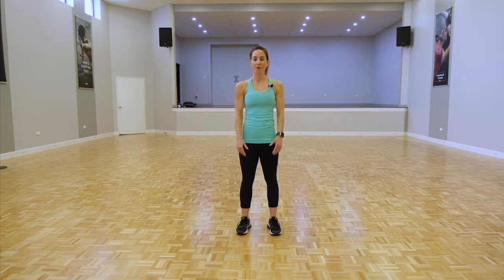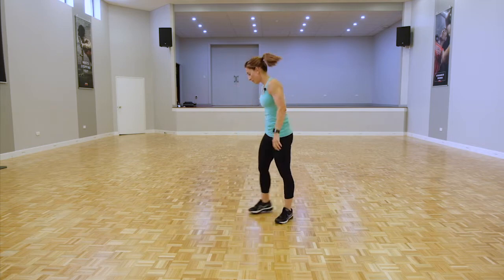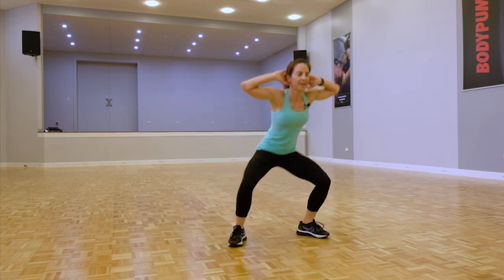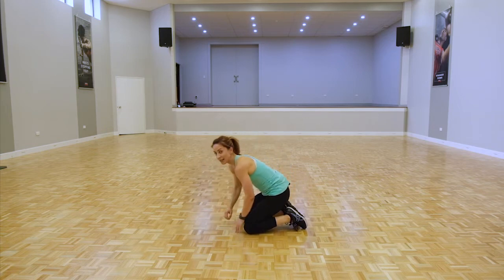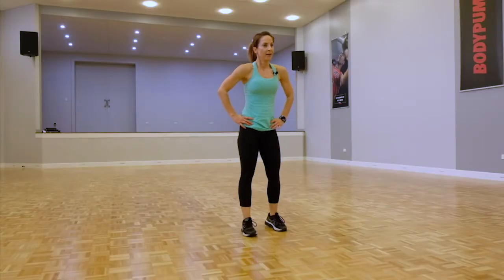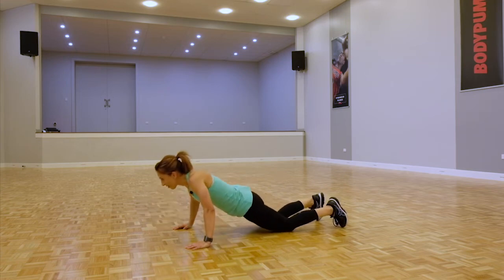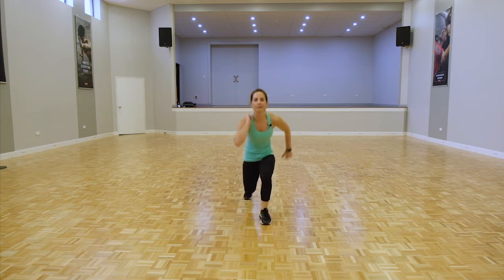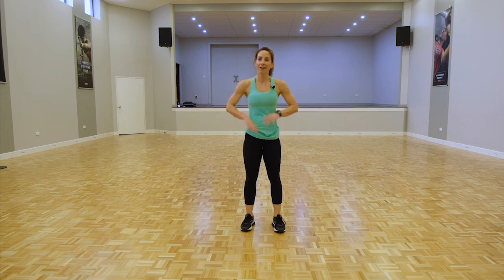Cardio | Class 1 | At Home Wellness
Join us this week with Jen to find your 30 at home.

This video is proudly presented by the City of Stirling as part of our At Home Wellness series.

*These videos were filmed prior to the COVID-19 lockdown when masks were not mandatory

This video is intended for general interest and that performing the exercises in this video shall be at your own risk in every respect and hereby disclaim and release the City of Stirling and every occupier thereof, all employees, volunteers and invitees to the full extent permitted by law whether in contract or in tort, and whether arising out of any negligence by any person or otherwise, and from all your liability of any kind, which may arise in respect to any accidents or damage to property or injury to any person. You warrant that you’re in good state of health, fitness and physical condition and that there is no medical reason whatsoever that could be regarded as a restriction upon or an impediment to completing physical activity. It is recommended to seek medical advice prior to exercising if you have any underlying medical conditions.